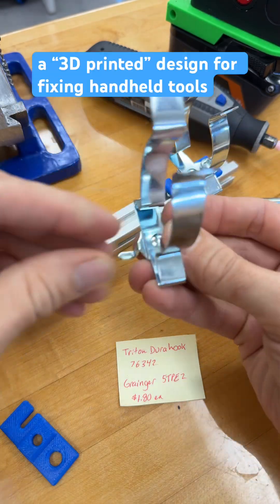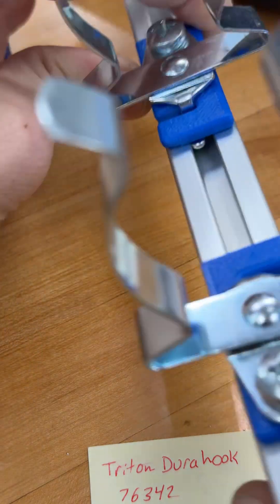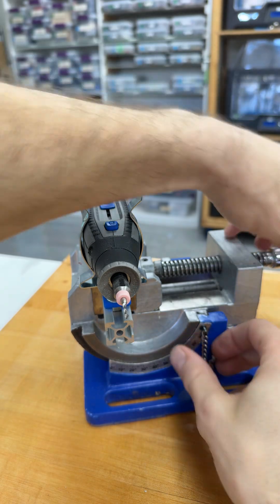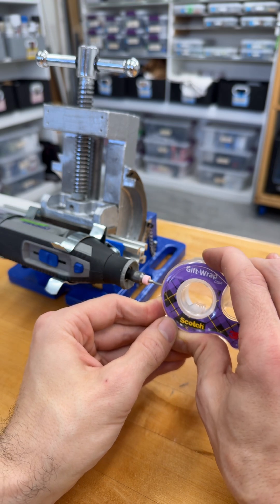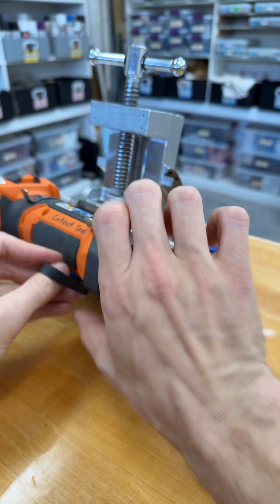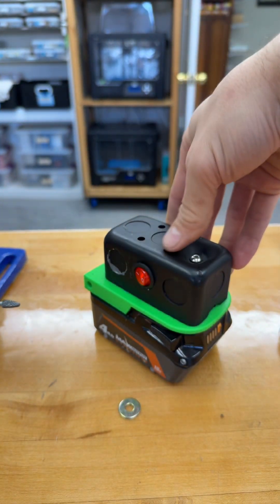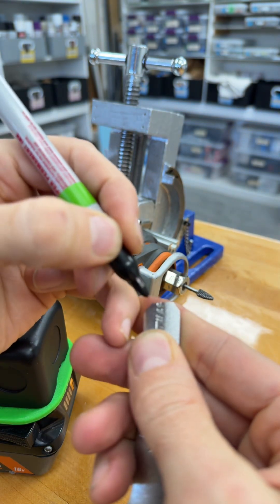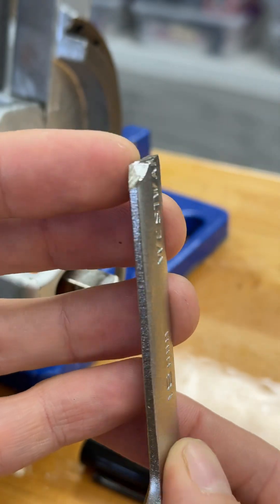This maybe the simplest design for a benchtop dremel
I was working on a mockup for a benchtop holder and this solution appeared. It includes common parts like 20mm extrusion, M6 fasteners, and a benchtop vice.

Imagine I’m designing a system that makes a chop saw from a rotary tool. Before there is a need to hold an angle grinder and make a “chop saw” system of it, there’s the basic need of holding a cylindrical tool.  Meeting that need in a general sense gives us value right away, for some projects.

[outcomes with dremel ]
1) hold dremel and cut
2) hold dremel hands-free and cut
3) hold dremel hands free and slide on an axis and cut
4) hold dremel hands free, slide on one axis and rotate on a pivot and cut.
5) all of no.4, repeated for angle grinder and other tools.

right now i’m exploring the optimal ways to reach item 2, and suddenly we have a useful result!  My dream is a workspace that we can have step-wise performance outcomes with stepwise investments. If we invest in huge integrated tools it’s costly and it doesn’t always meet our needs. And we run out of space and funding.  This invention in today’s video is just a small step that yields utility with very little invested.

-David